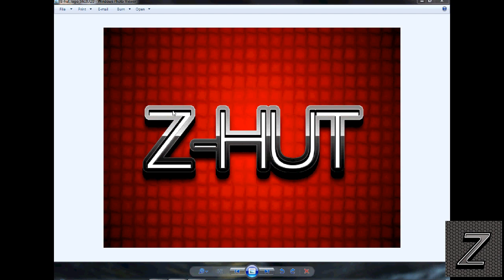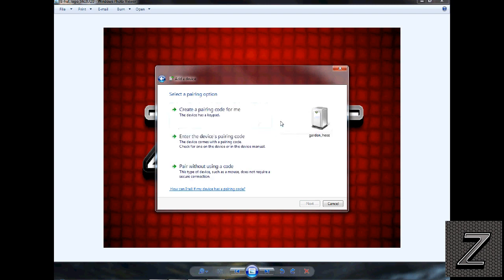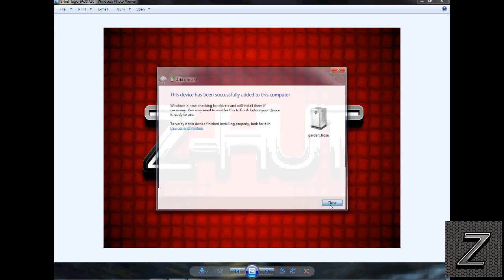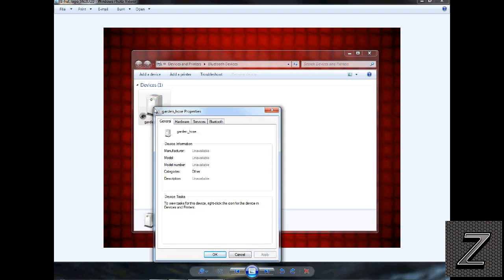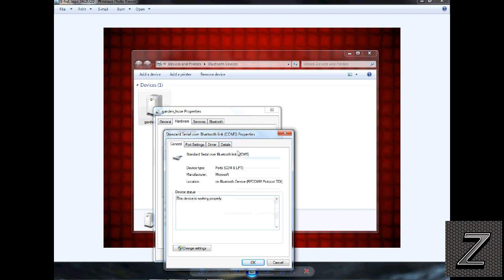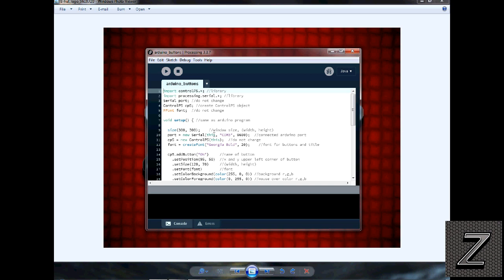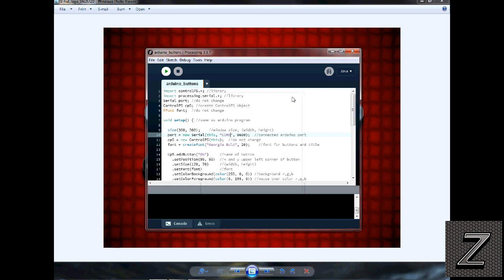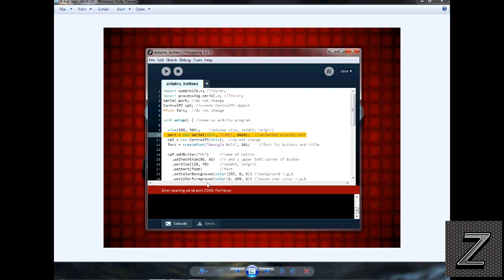Processing and Arduino EP#4 Bluetooth communication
In this episode we will take a look at how you can use Bluetooth to control your Arduino through processing from your computer, no cables needed.